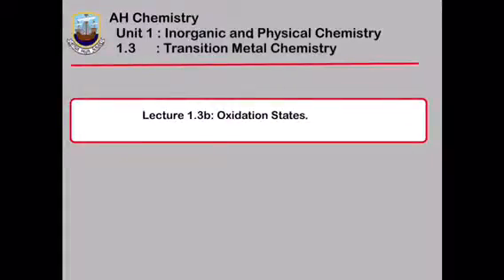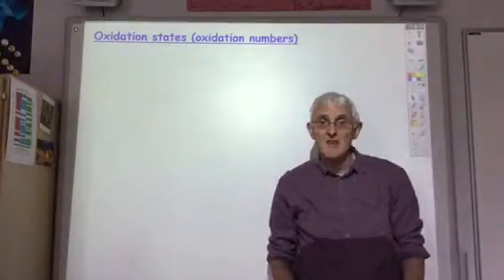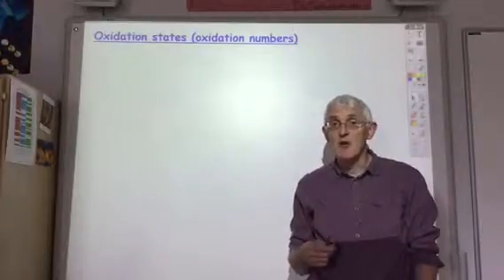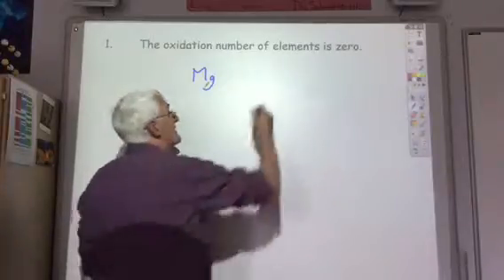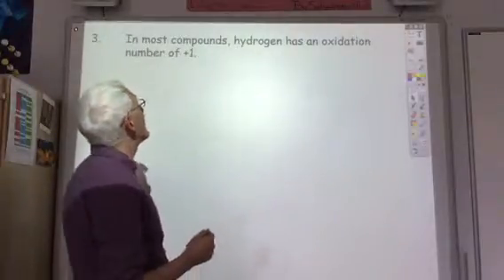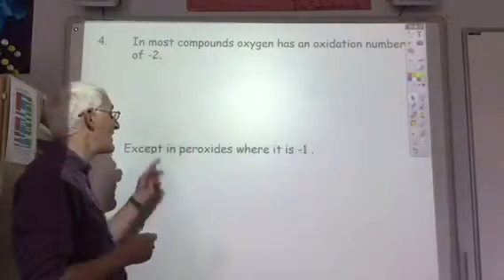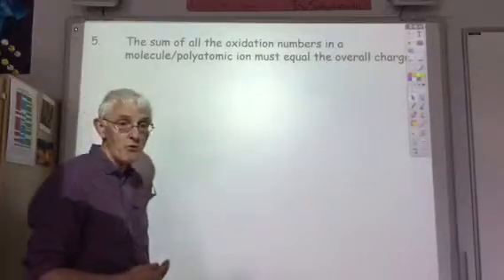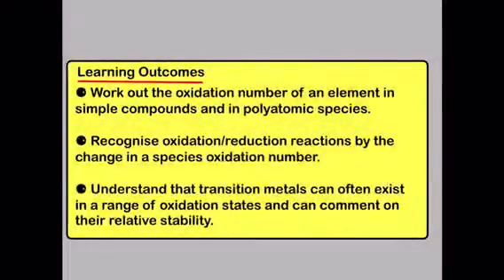Lecture 1.3b: Oxidation State